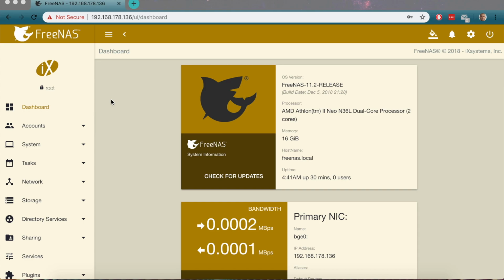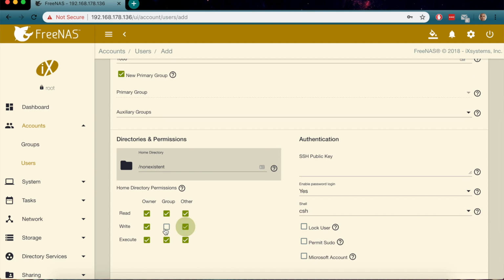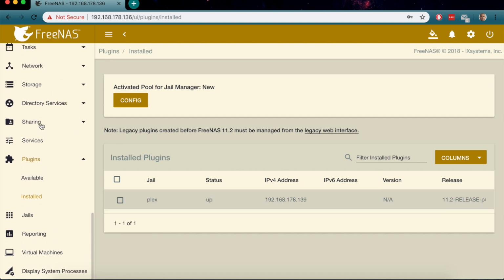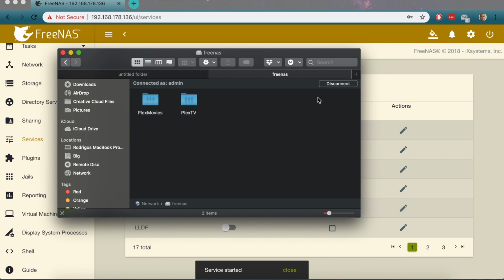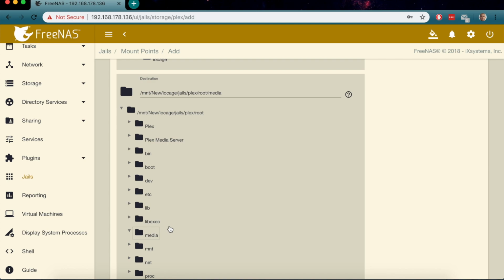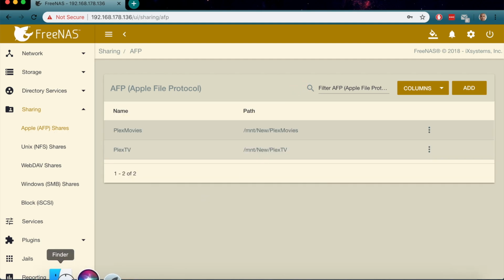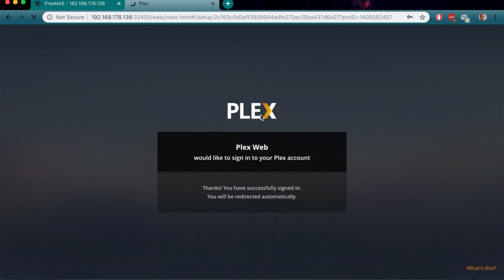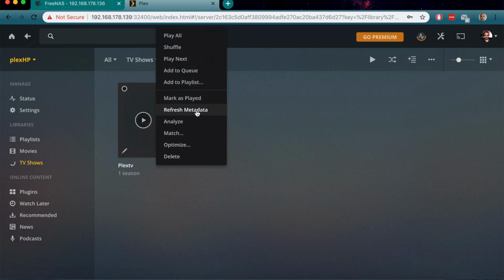Installing Plex on FreeNas 11.* Guide/Tutorial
In this video I'll show you how to install Plex on FreeNas. 100% foolproof way of making it work